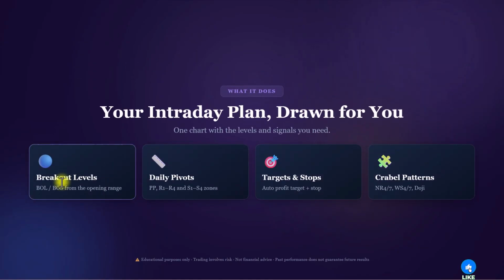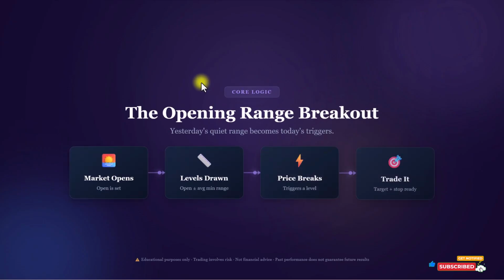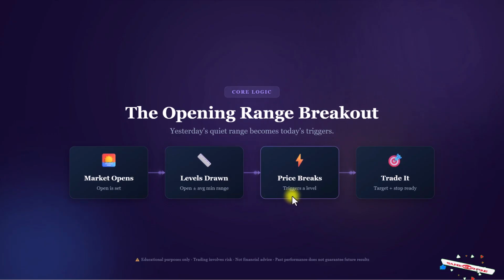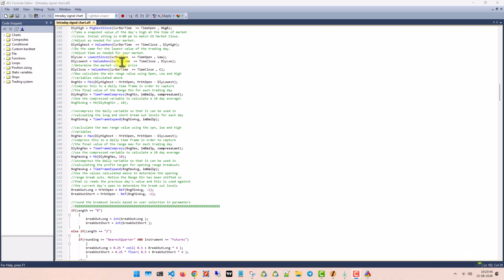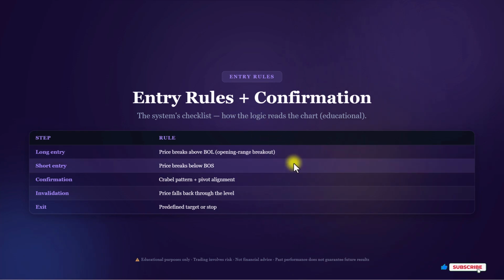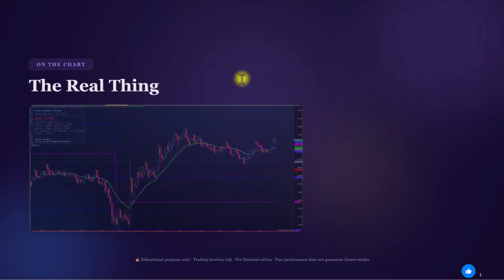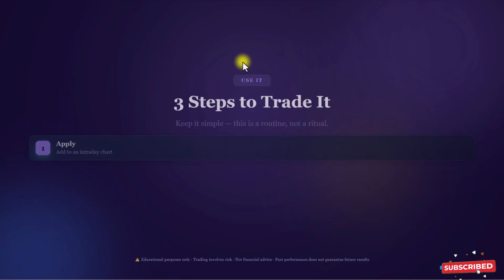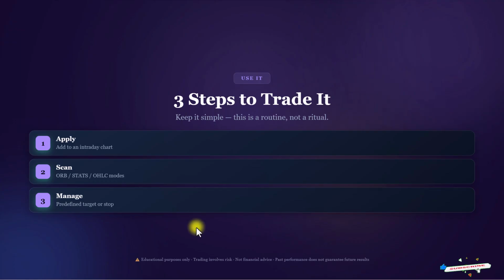ORB + Pivots Intraday Chart — Free AFL for Amibroker | Breakout Levels + Scanner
Download this FREE Amibroker AFL: the ORB + Pivots Intraday Chart. It combines the classic Opening Range Breakout with daily pivots and Toby Crabel's patterns — so your whole intraday trading plan sits on one chart. Breakout levels, support & resistance zones, targets and stops are all drawn automatically, every morning.

✅ Opening range breakout levels (BOL / BOS)
✅ Daily pivots — PP, R1-R4, S1-S4
✅ Auto profit targets and stop levels
✅ Crabel patterns: NR4, NR7, WS4, WS7, Doji, swing pivots
✅ 3 scanner modes — ORB, STATS, OHLC
✅ Works on any intraday timeframe (1-15 min)
✅ ATB info panel with today's levels

⏱ TIMESTAMPS
0:00 — Intro: ORB + Pivots on One Chart
0:27 — Opening Range, Pivots & Patterns
0:52 — How the ORB Works
1:25 — Engine: BOL/BOS, Pivots & Crabel
1:56 — Entry Rules & Confirmation
2:28 — Levels on a Real Chart
2:53 — Scanner Modes (ORB / STATS / OHLC)
3:30 — Recap

💬 Comment with the setting that works best for you — I read every comment!